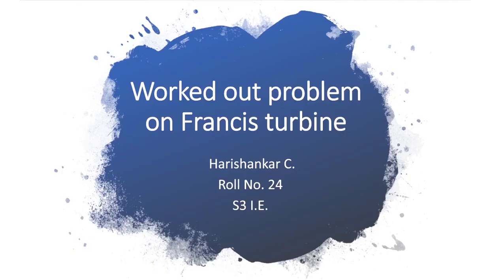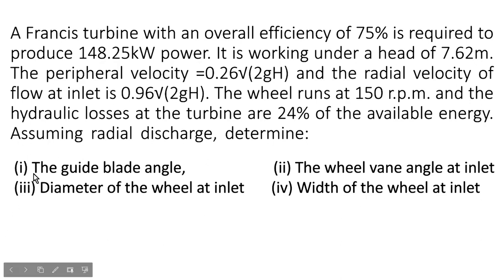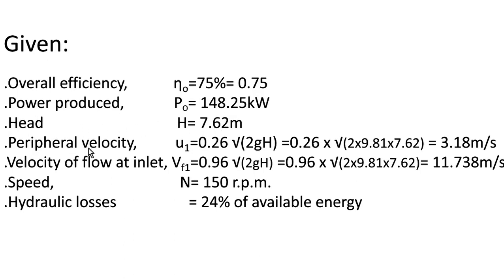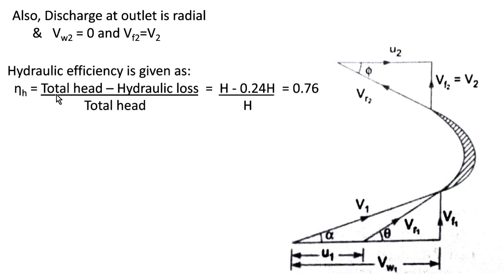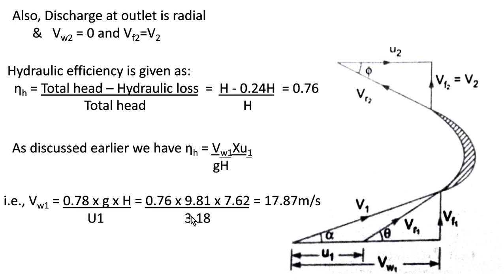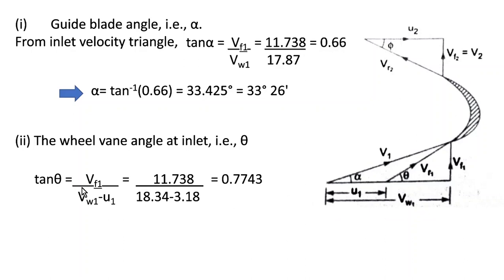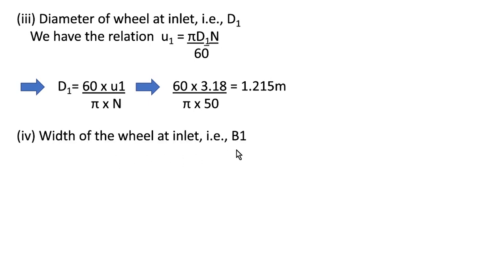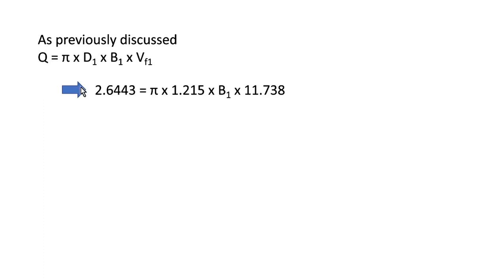SOLVED PROBLEM - FRANCIS TURBINE - HYDRAULIC MACHINES-OPES CET-HARISHANKAR C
VIDEO BY HARISHANKAR C
PREPARED FOR OPES CET
AS PART OF REMEDIAL TEACHING IN CET
PREPARED UNDER THE GUIDENCE OF Dr. BAIJU SASIDHARAN
TARGETED GROUP IS B TECH MECHANICAL, CIVIL AND INDUSTRIAL
REALLY A GOOD WORK FROM A HARDWORKING, SINCERE STUDENT LIKE HARISHANKAR C